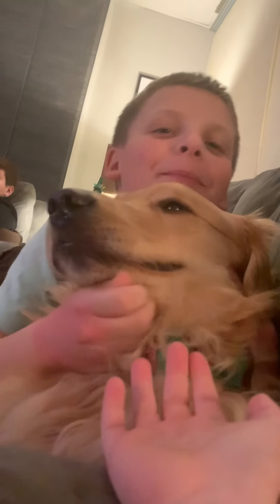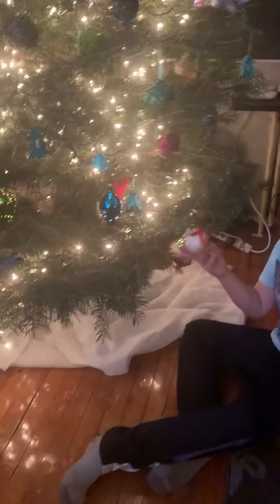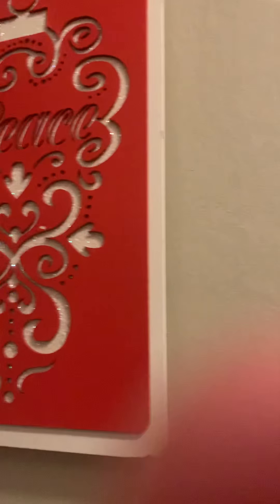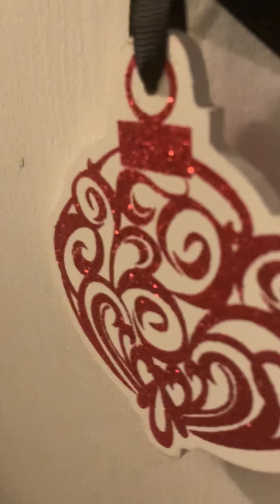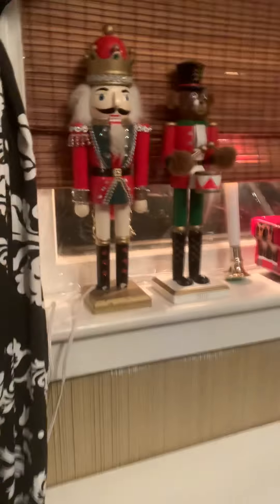Christmas house tour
Another good vid we made for the people dat love Christmas